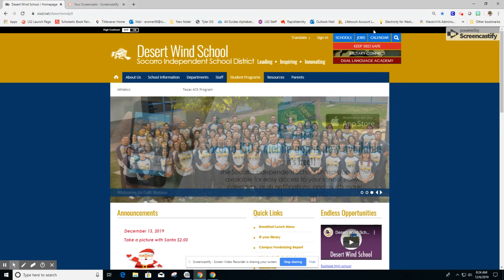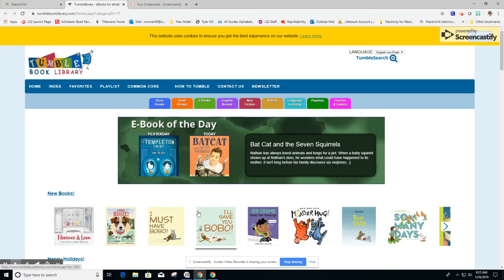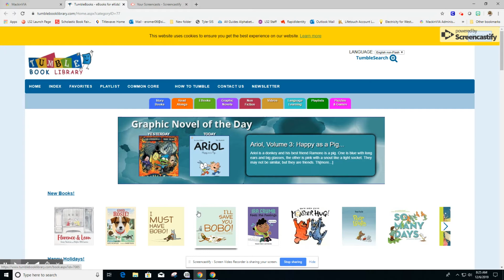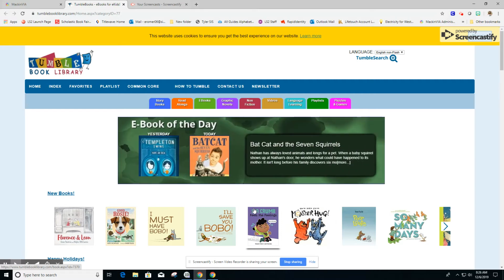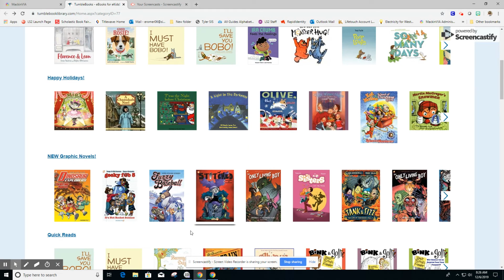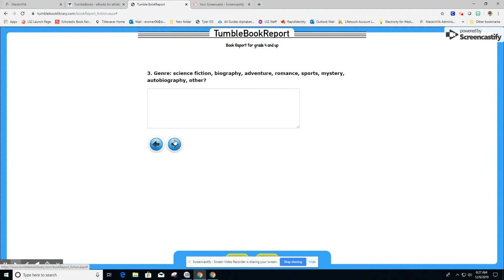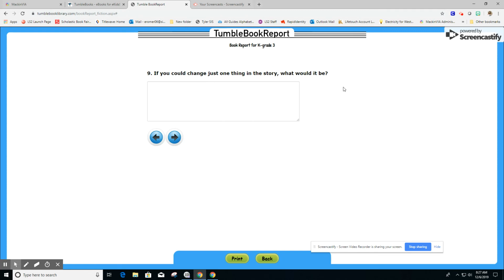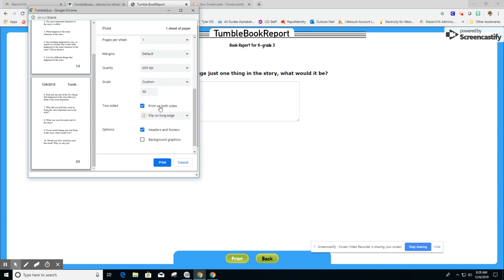Untitled: Dec 6, 2019 8:28 AM